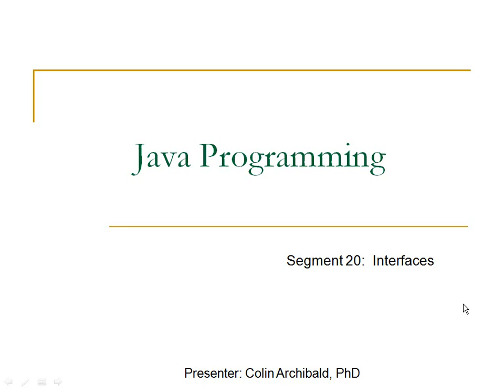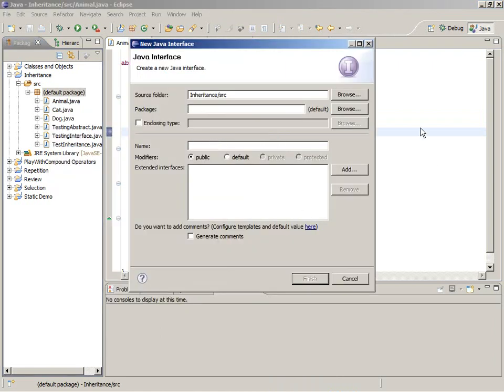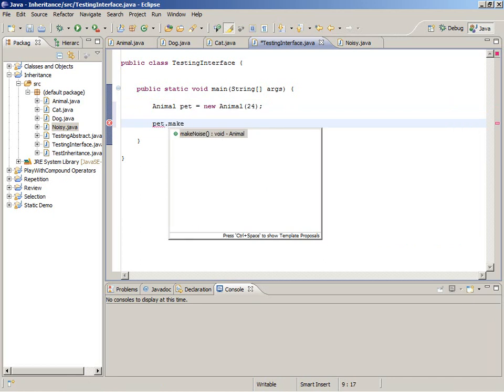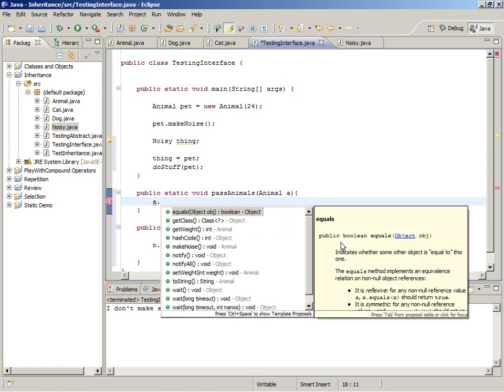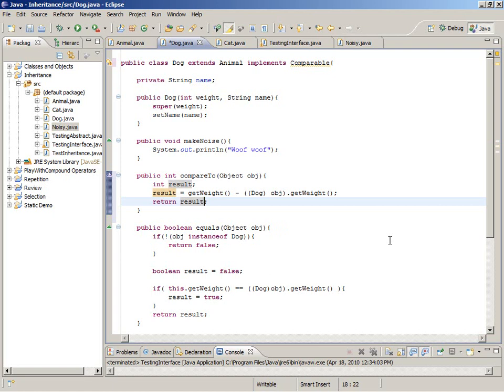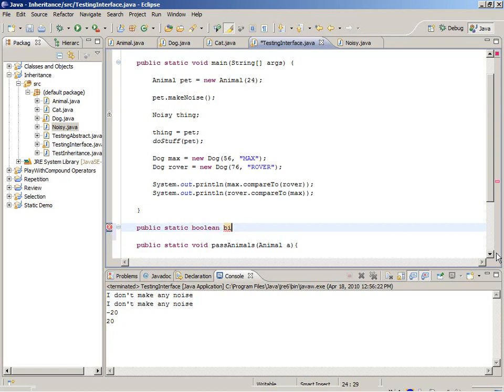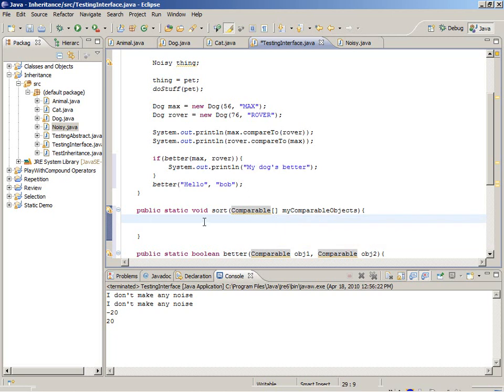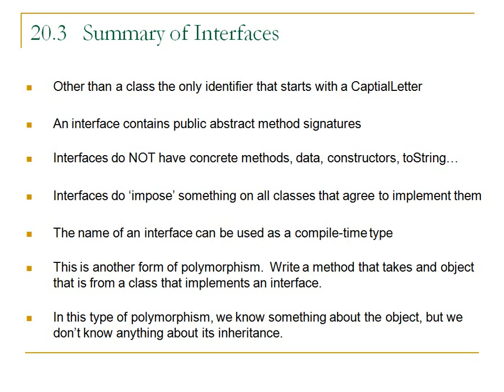20 Java - Interfaces